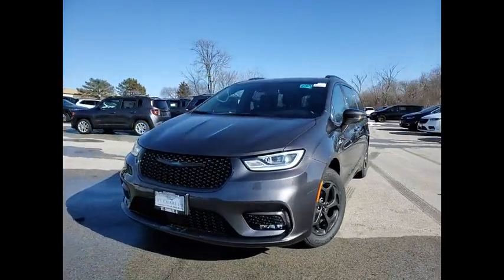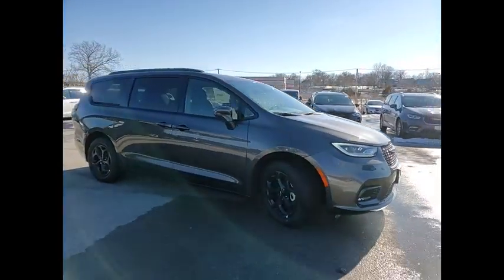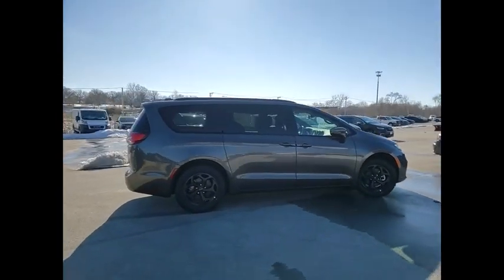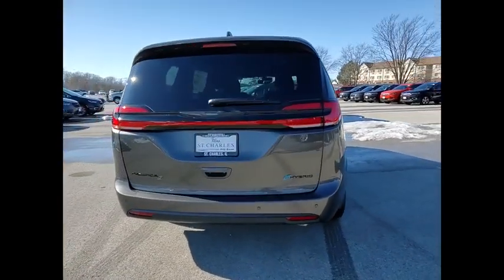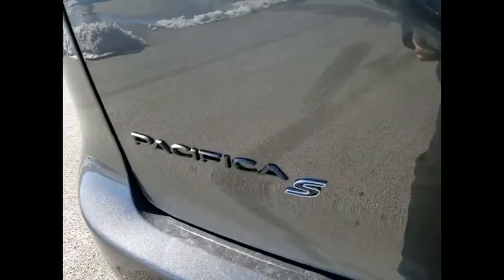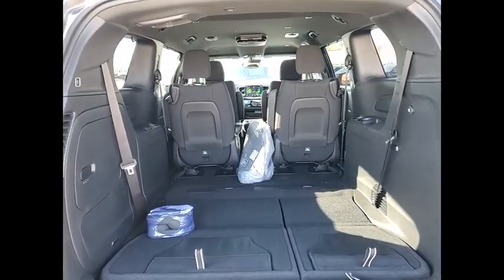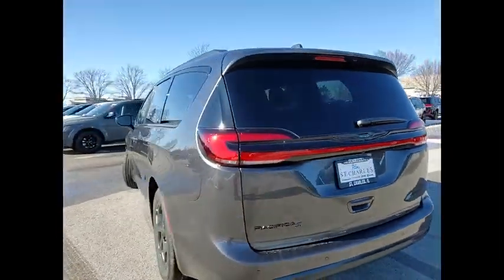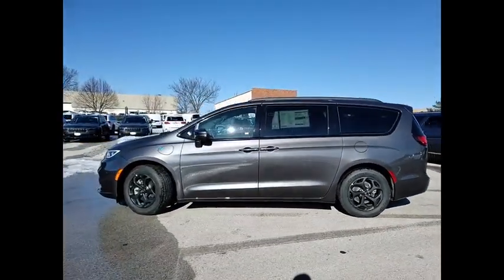2021 Chrysler Pacifica St. Charles IL CH3075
2021 Chrysler Pacifica Touring

1611 E. Main St.

Granite Crystal Metallic Clearcoat 2021 Chrysler Pacifica Touring HYBRID ** BACKUP CAMERA, ** BLUETOOTH, **APPLE CAR PLAY, **ANDROID AUTO, DVD, 1st Row Soft Seatback, Anodized Ice Cave Accents, Anodized Ink Badging, Black Day Light Opening Moldings, Cloth Bucket Seats w/S Logo, Leather Wrapped Steering Wheel, Nexen Brand Tires, Piano Black Interior Accents, Premium Fascia Upper/Lower Grille w/Black Surround, Premium Rear Fascia Black, S Appearance Package, S Badge, Wheels: 18 x 7.5 S-Model Aluminum Design 3.brbrBuying a new car isnt something you can really do off the cuff. Its a long-term commitment. Youre going to be spending almost every day driving it, for many years to come. So, its important that you dont get just any car, but one with which you really click. St. Charles Chrysler Dodge Jeep Ram will take the time to get to know what you want, and work with you to ensure thats exactly what you have when you leave. That holds just as true for used-car customers as it does for new Chrysler, Dodge, Jeep or RAM customers. If you want to be pressured into a purchase, you had best go elsewhere. In addition to helping drivers find the perfect Chrysler, Dodge, Jeep or RAM match, St. Charles Chrysler Dodge Jeep Ram also boasts a state-of-the-art auto repair center where our highly skilled team of technicians perform routine maintenance as well as other services, such as auto-glass repairs, transmission repairs, and wheel repairs. And, for drivers who prefer to work on their Chrysler, Dodge, Jeep or RAM themselves, we have a variety of manufacturer-certified parts (i.E., Oil filters, batteries, windshield wipers...). To learn more about St. Charles Chrysler Dodge Jeep Ram, our impressive lineup of new Town & Country, Grand Cherokee, Challenger, 1500, 200, and used-car models, or rave-worthy service, contact us today. Or visit us in person. Were conveniently located at 1611 East Main St., St. Charles, IL. Welcome to the St. Charles CDJR website, a fast and convenient way to research and find a vehicle that is right for you. Whether you are looking for a new or used Chrysler, Dodge, Jeep or Ram car, truck, or SUV you will find it here. We have helped many customers in or near Chicago, Glendale Heights, St. Charles, Elgin, Bartlett, Schaumburg, Geneva, Batavia, West Chicago, Naperville, Wheaton, Carol Stream and Elburn find the Chrysler, Dodge, Jeep or Ram of their dreams! We know that prospective customers are extremely well educated when researching their next vehicle. St. Charles CDJR has made it easy to get all the available vehicle information so you can spend less time researching and more time enjoying your purchase.